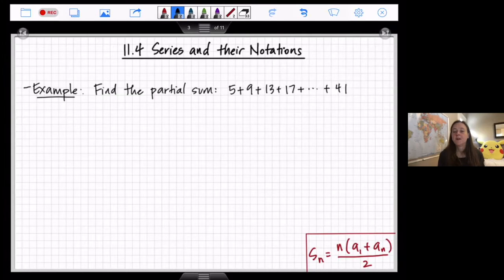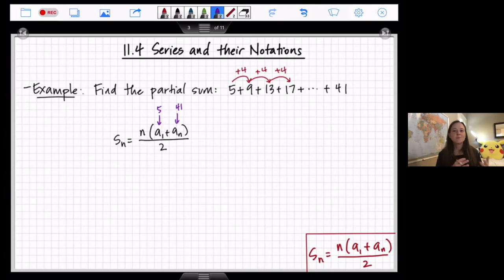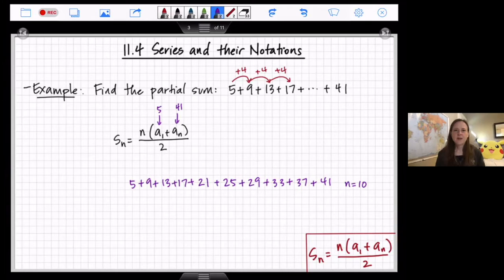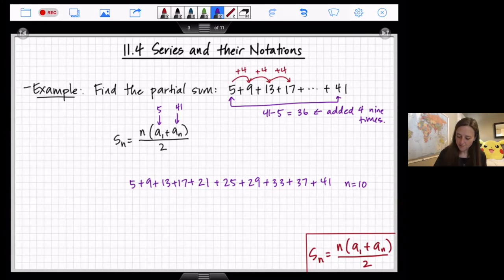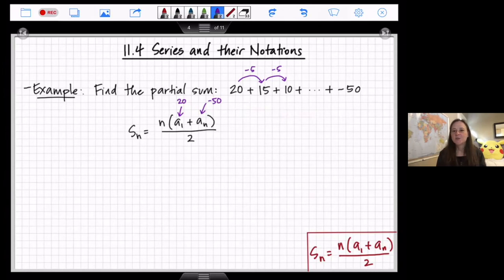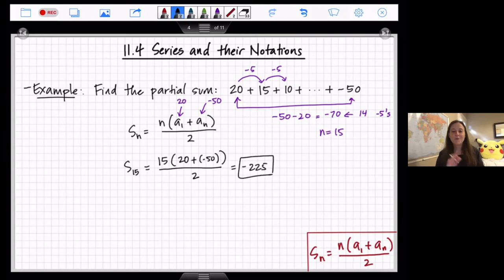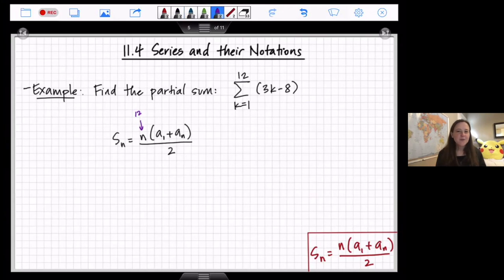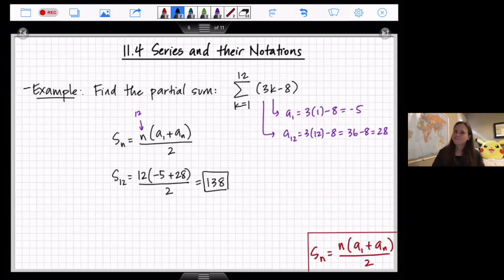MAT 130 11.4 Partial Sums of Arithmetic Sequences Examples